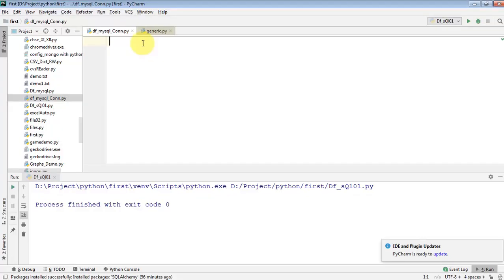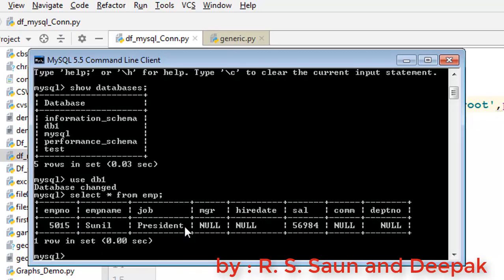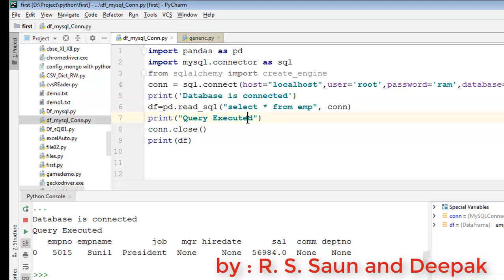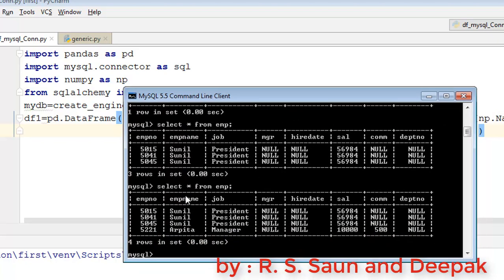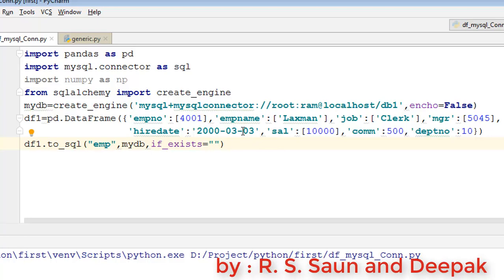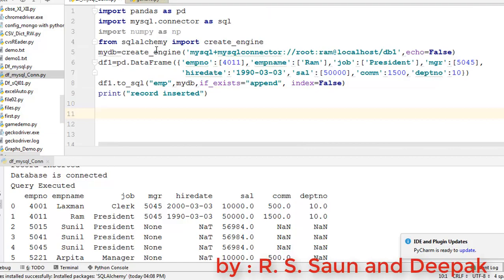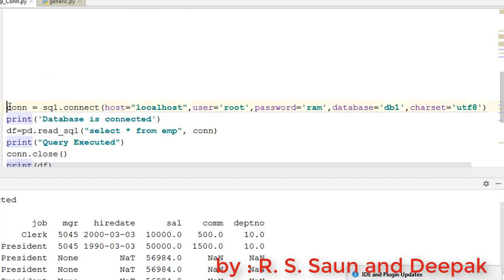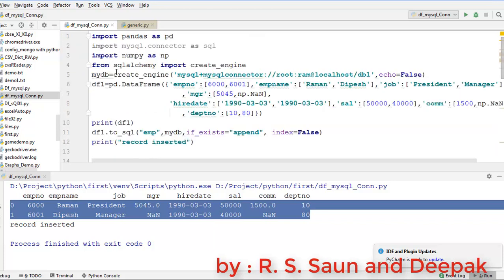19 Importing and Exporting Data Between Python DataFrame and MySql Class XII Informatics Practices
by R.S.Saun and Deepak